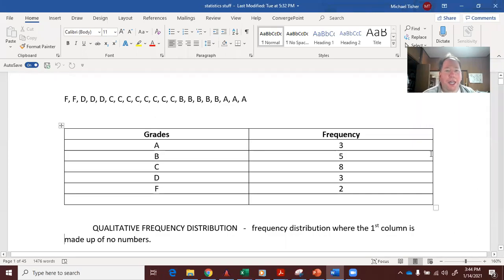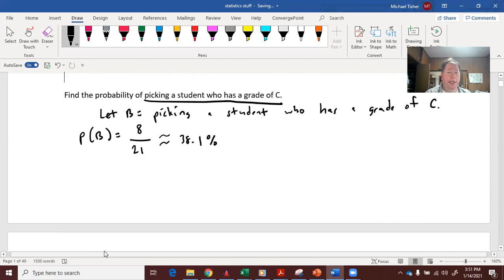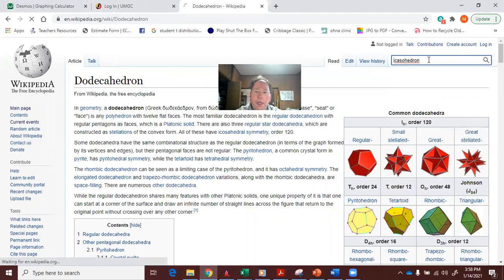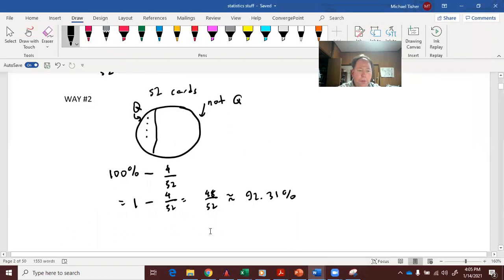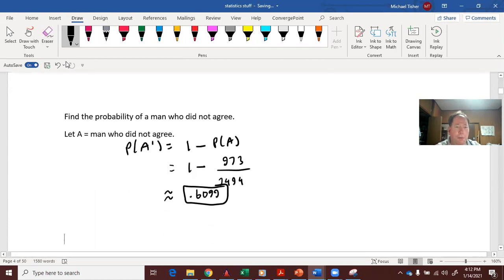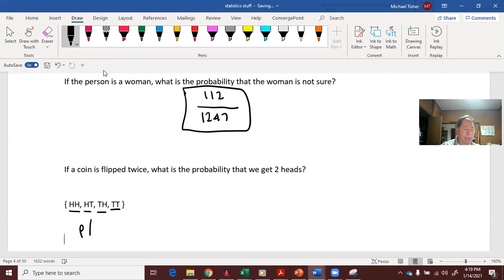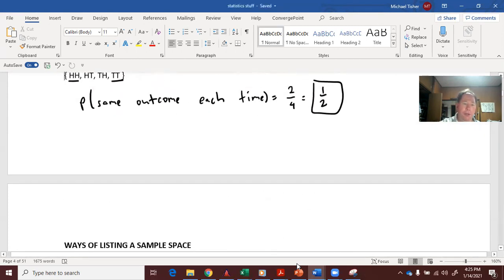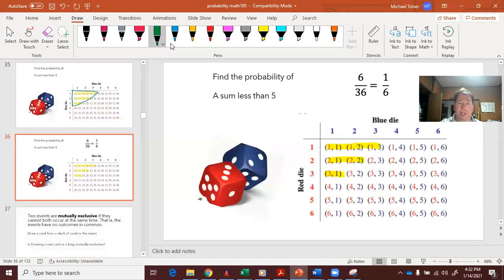Probability Basics of Probability, Sample Spaces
Various kinds of basic probability problems.   Also, the concept of a sample space is presented.    A sample space can be helpful when finding probability.